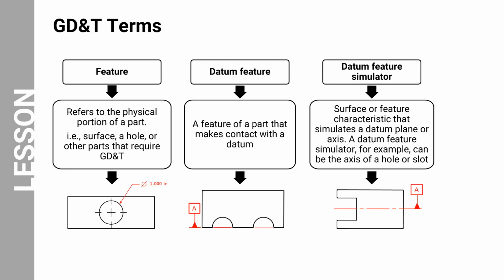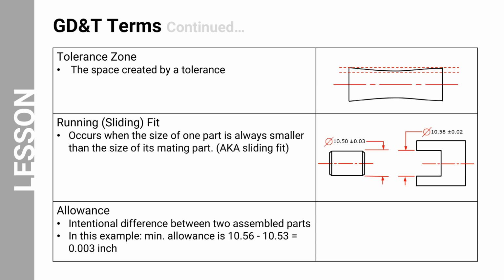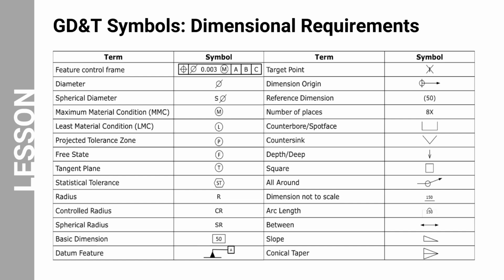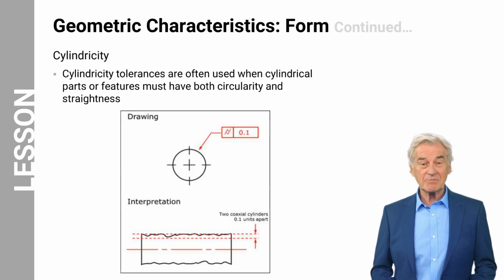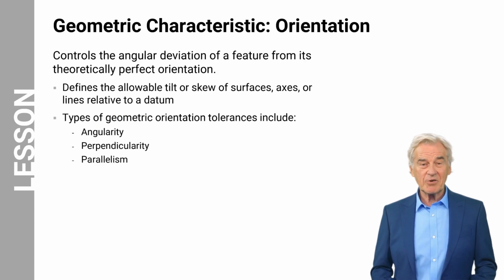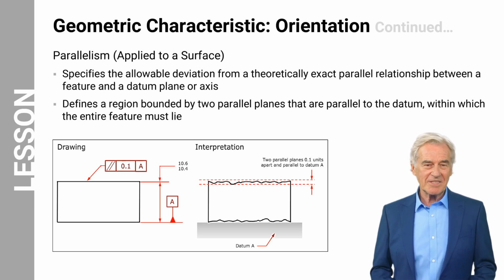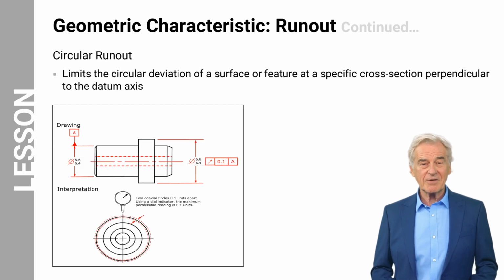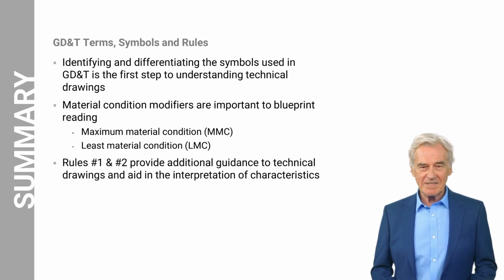SYN-EV-QEM-MT-9.3-GD&T Terms, Symbols and Rules